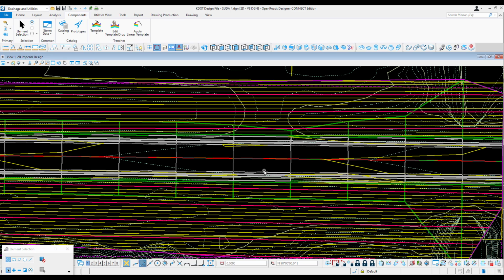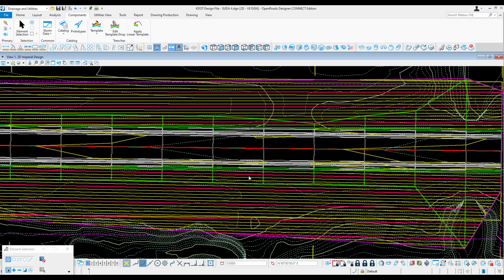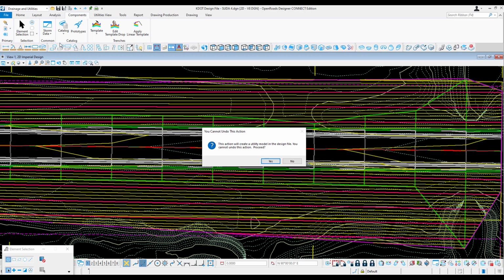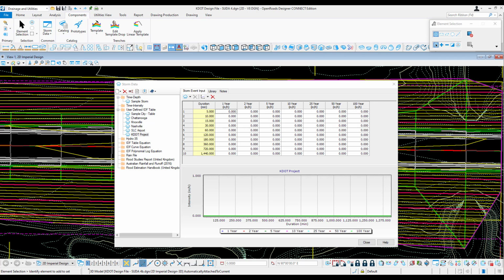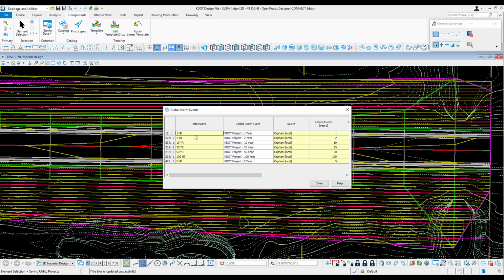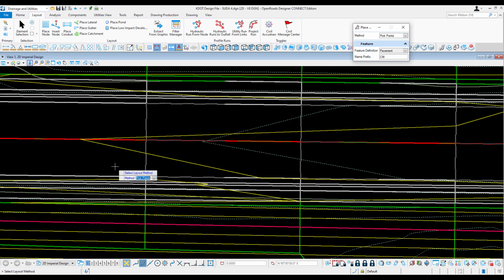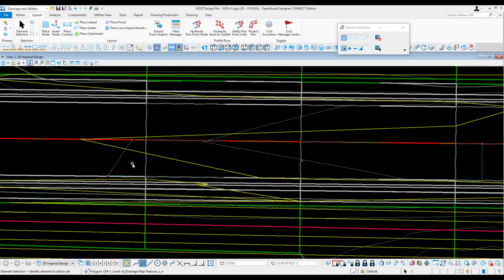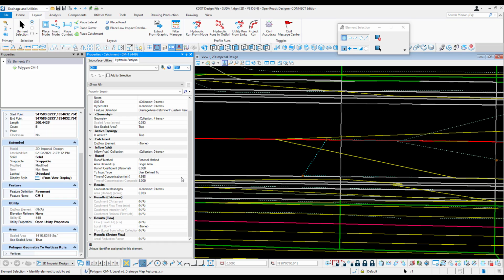SUDA4 - #1 Basic KDOT Drainage Layout/Rational Flow Analysis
Basic startup of a rational flow analysis/drainage layout per KDOT drainage manual